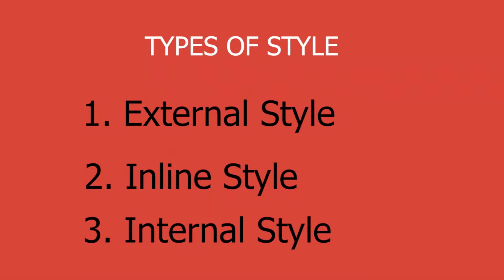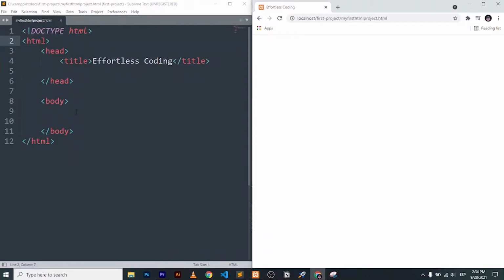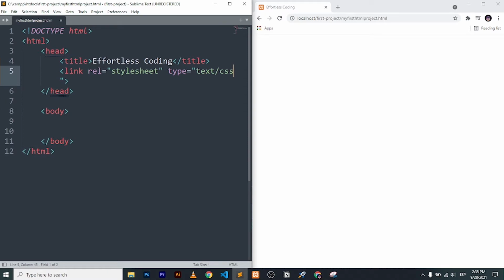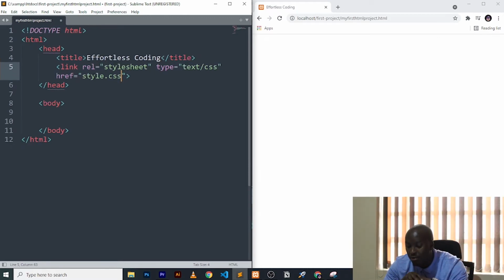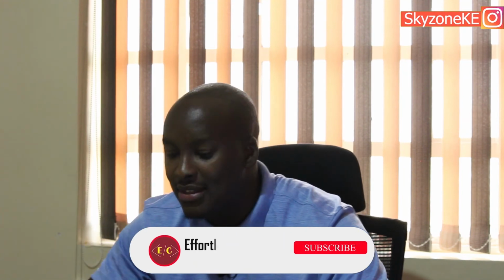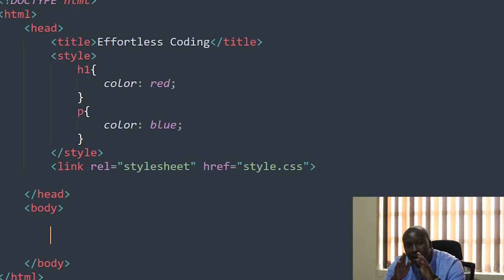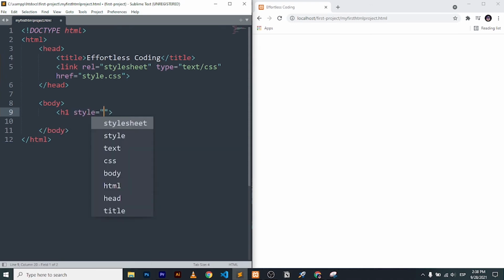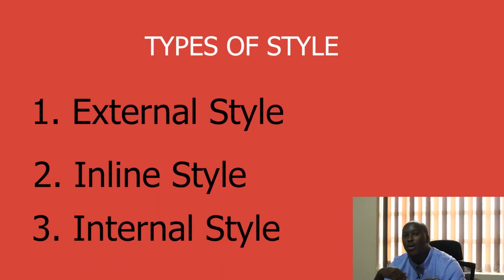2: How to Link CSS to HTML Document | Inline, Internal and External CSS | CSS Tutorial For Beginners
In this CSS Tutorial for Beginners, we will learn how to link external CSS to HTML documents. We will also learn the difference between inline and internalCSS as well as external CSS. This tutorial was created by Samuel Baraza.
If you want to learn all CSS coding aspects then follow the link :-

This is EFFORTLESS CODING making it easy for you to learn CSS